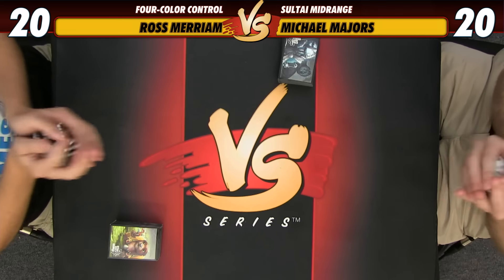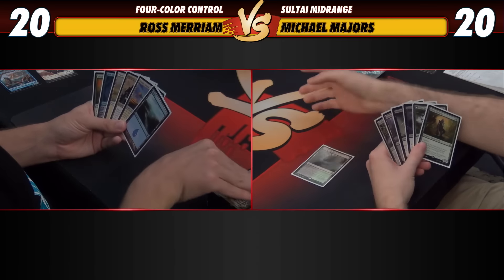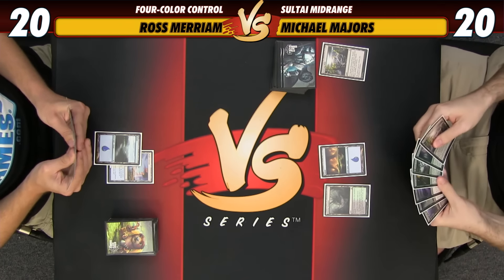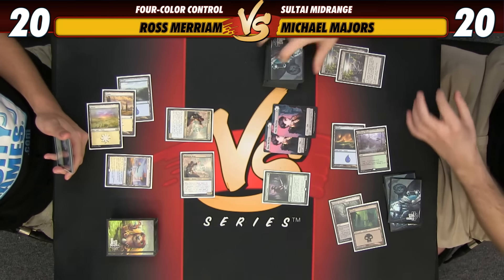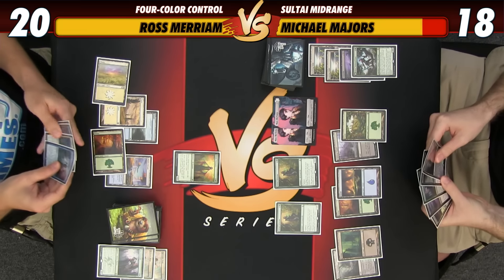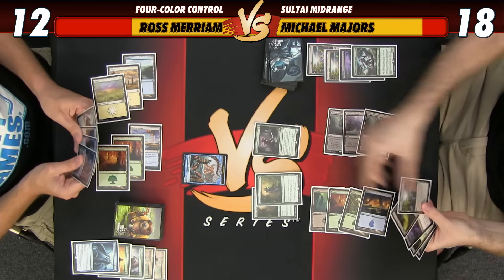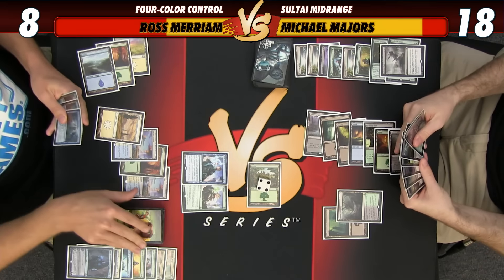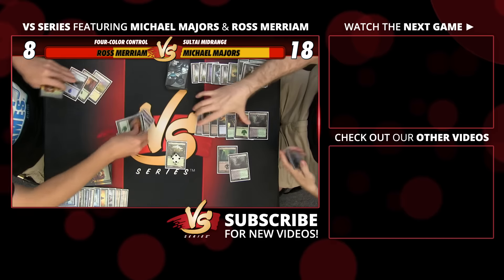Versus Series: Game 1 - Ross Merriam (Four-Color Control) vs Michael Majors (Sultai Midrange)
W/R Humans and G/W Tokens too fast for you? Not to worry! Ross Merriam and Michael Majors are slowing things down. Who will outmaneuver whom in this Standard VS. matchup of Four-Color Control and Sultai Midrange?

You can the find deck lists here!

The official Youtube Channel of StarCityGames.com, the world's largest Magic: The Gathering retailer! Your source for VS Series Videos, archived Premium Video content, and match replays from SCGLive, the webcast of the SCGTour and more!